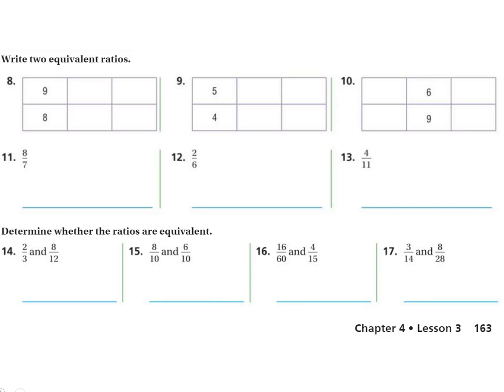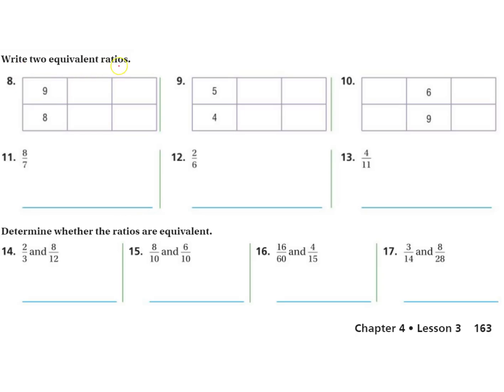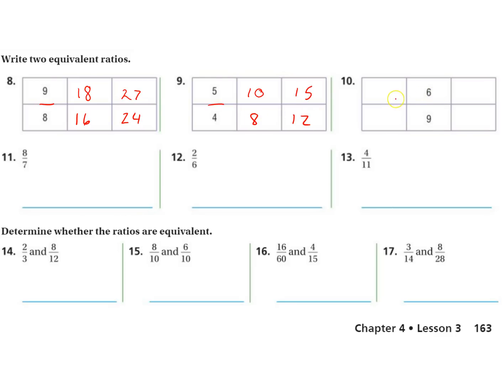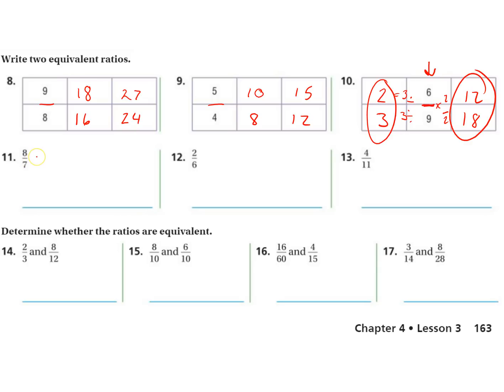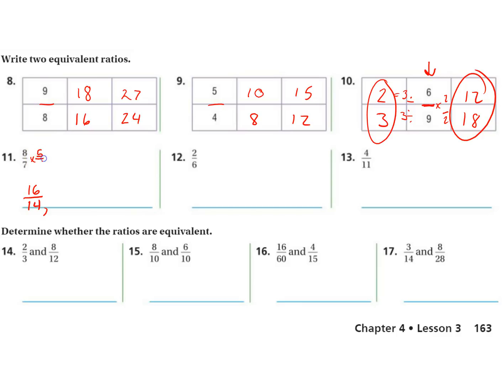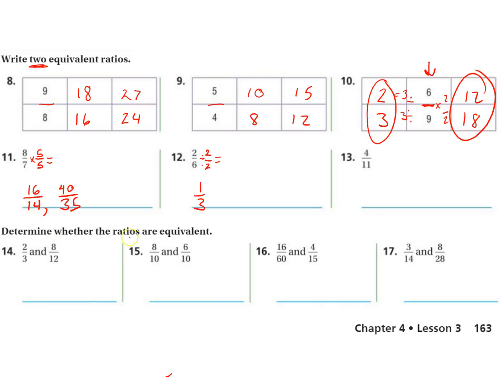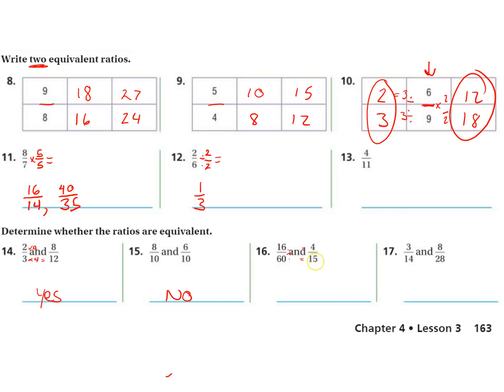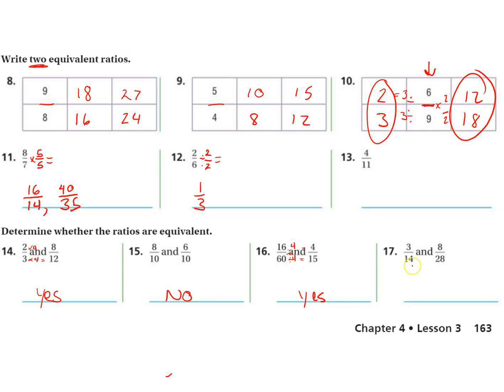6th grade go math page 163